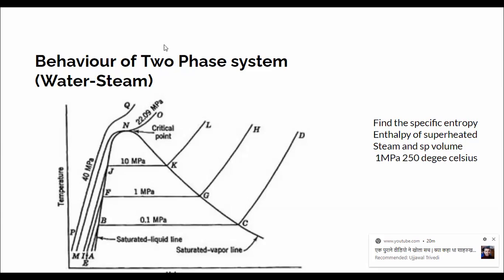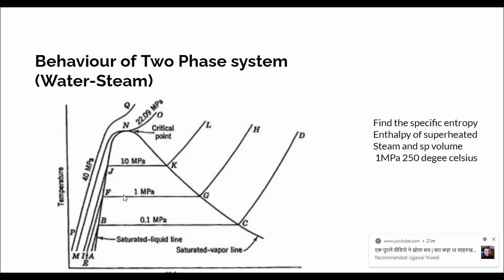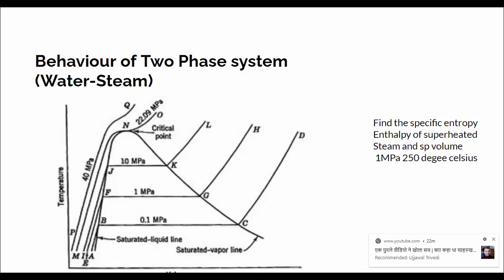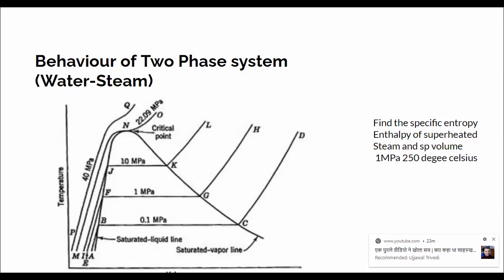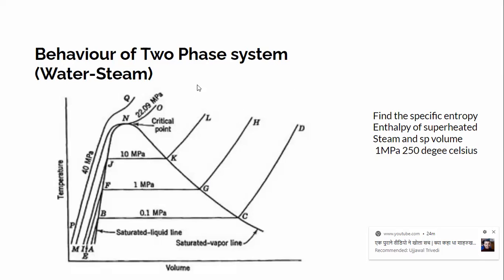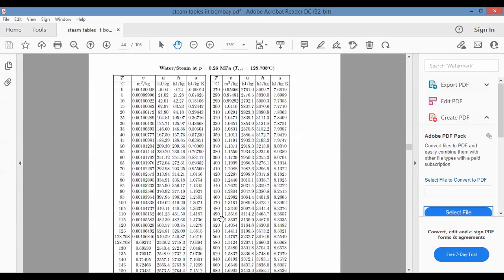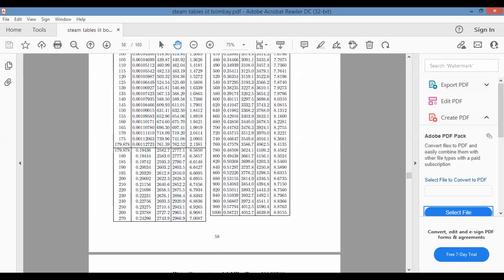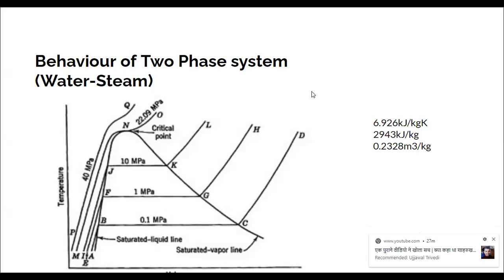Properties of superheated steam using steam tables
steam